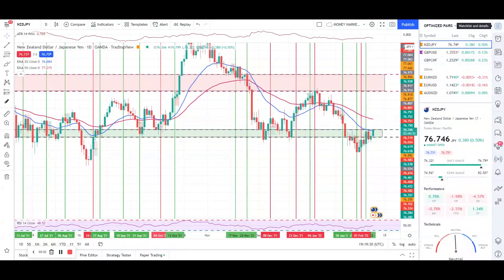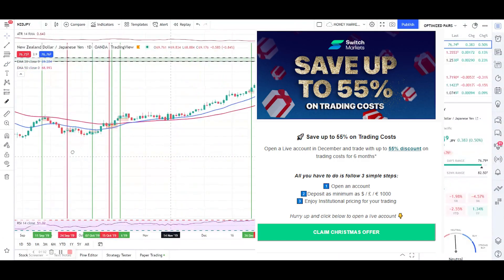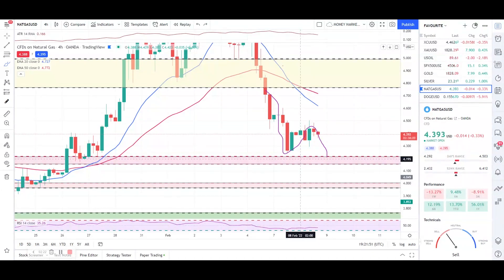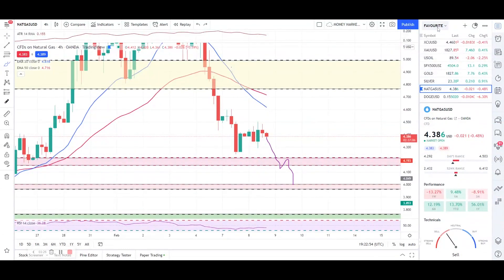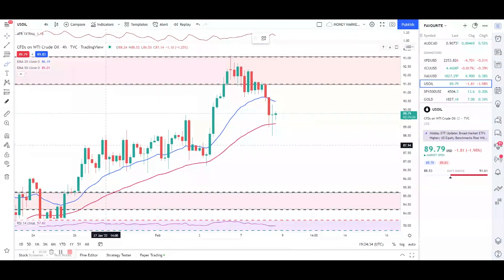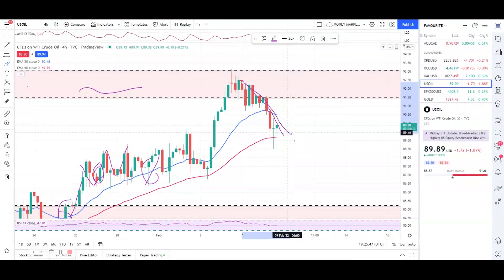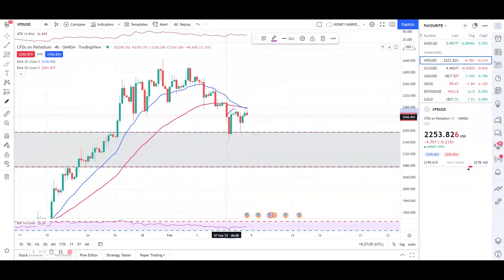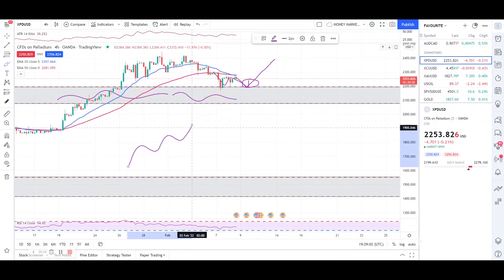NATRUAL GAS | CURDE OIL | PALLADIUM | NEXT TRADING ZONES | TECHNICAL ANALYSIS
LETS CHECK THE COMMODITIES MARKET TODAY .